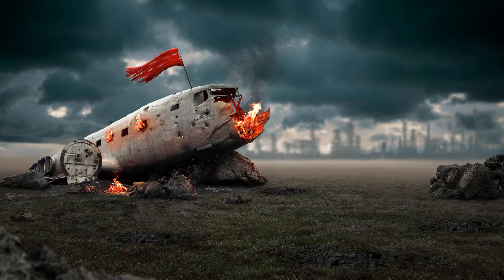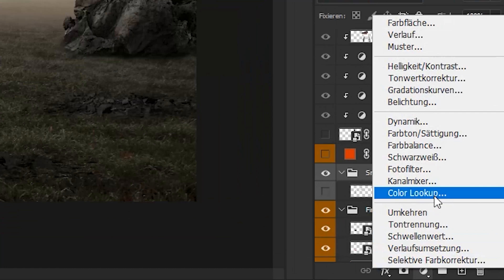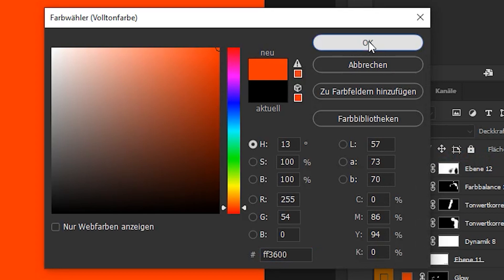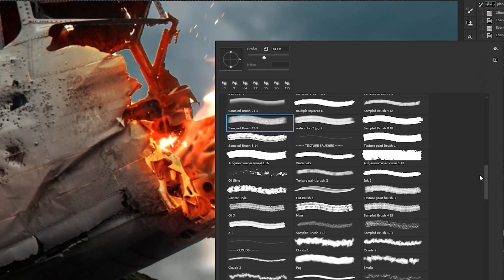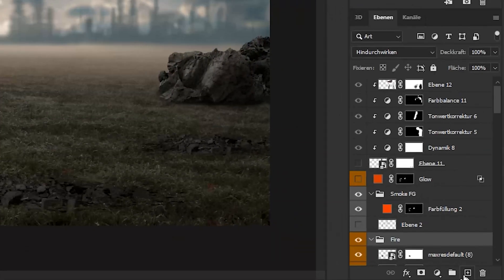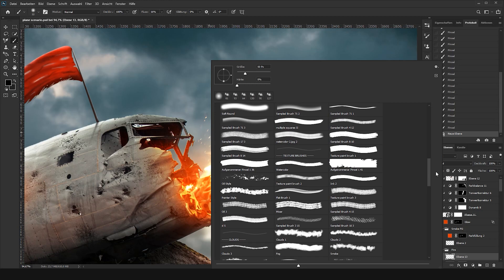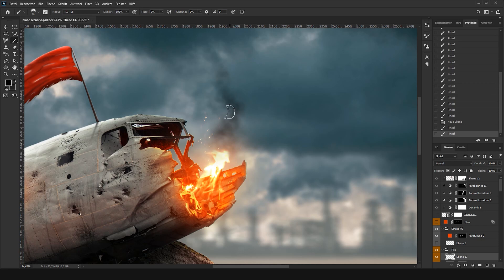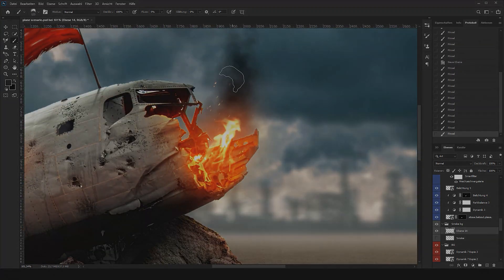Create AMAZING glow and smoke in Photoshop | Adobe Photoshop Quick Tip | Fabi Productions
Instrumental: "Blame Me" by Deemax.